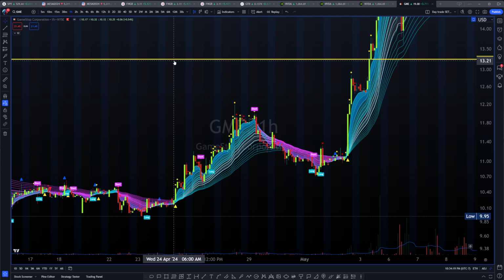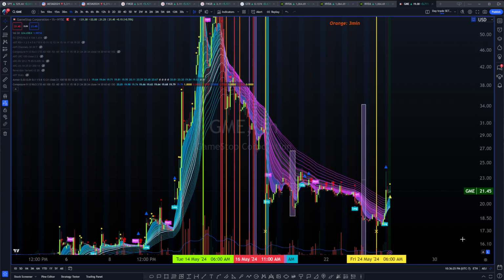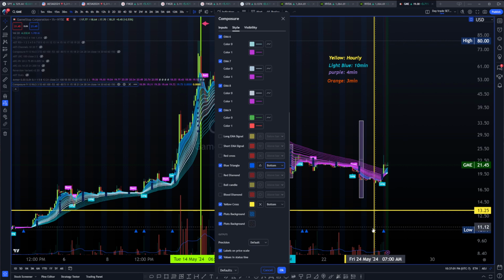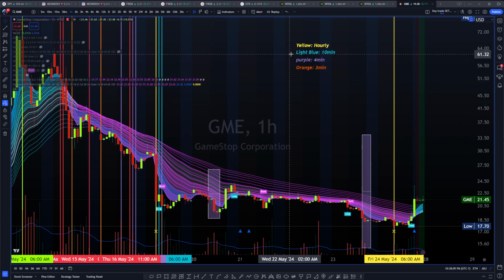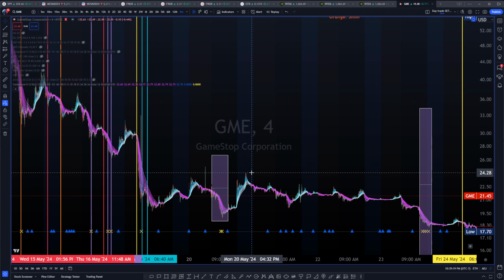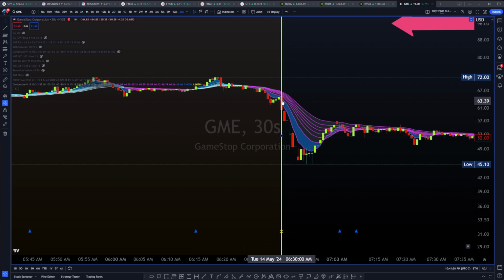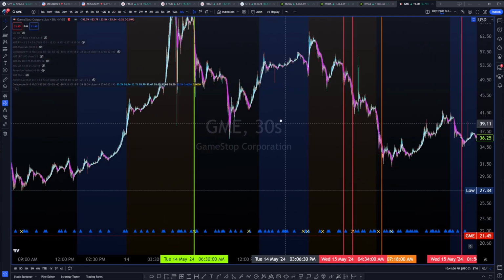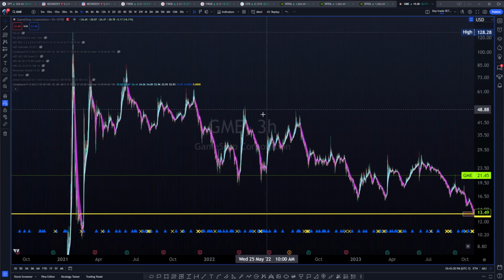$GME Manipulation SPOTTED! WATCH NOW!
ARC- MASTERS COURSE Strategies and beginners Lectures are coming up and enrolment closes soon!

Join the ArcaBulls Trading Team on Discord to watch and discuss!

Arca's Educational Recomendations: